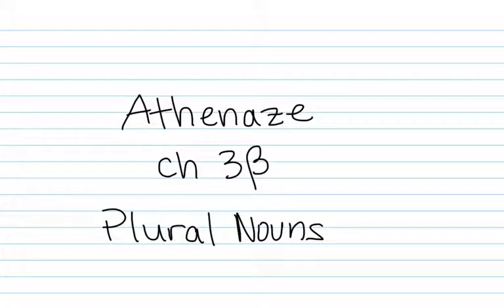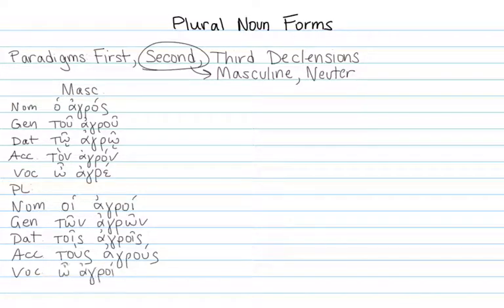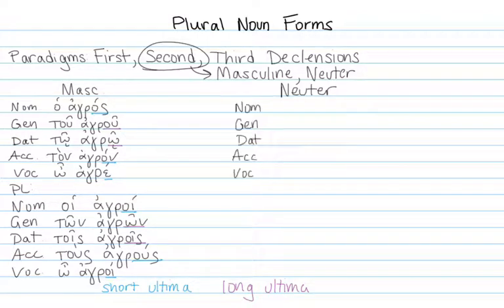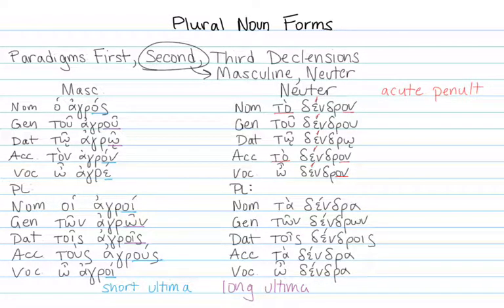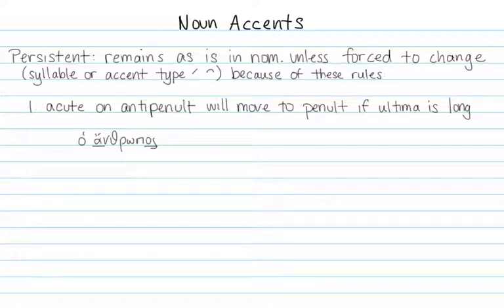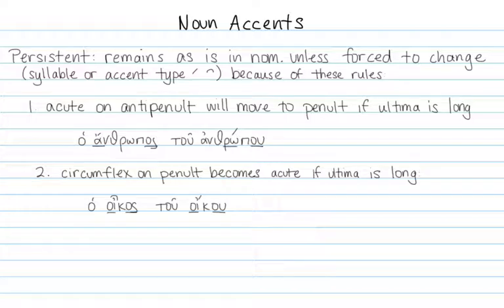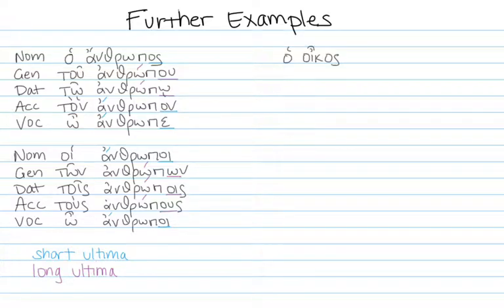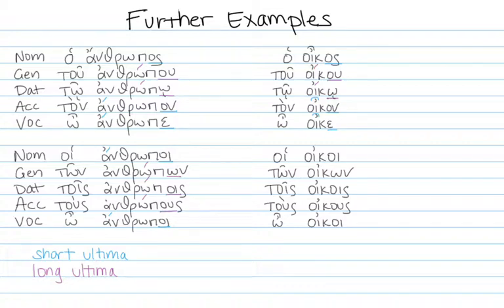3b plural nouns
Athenaze Chapter 3b. Covers plural forms of second declension nouns. Also covers accent rules for nouns.